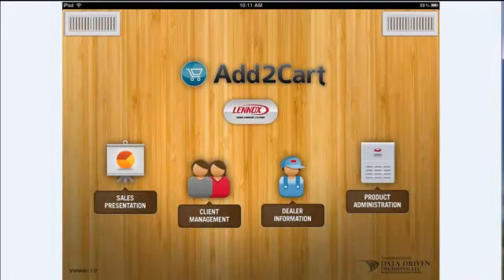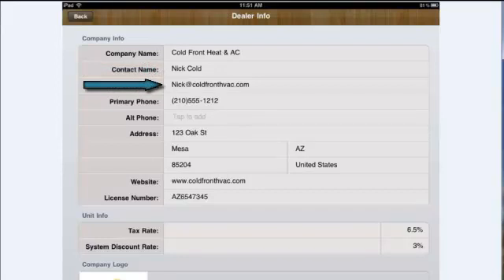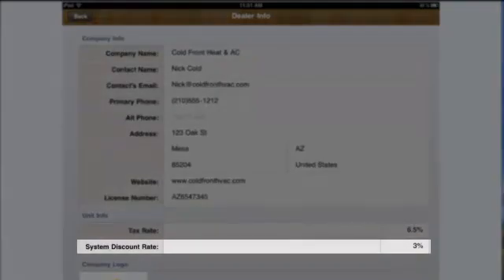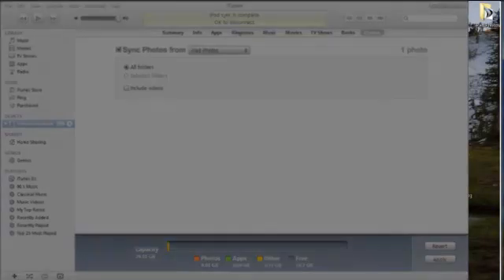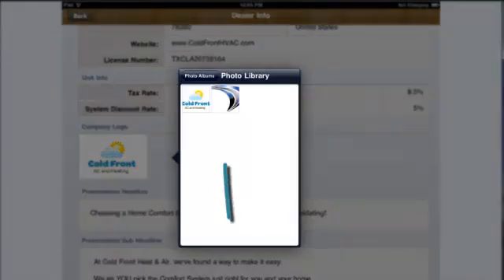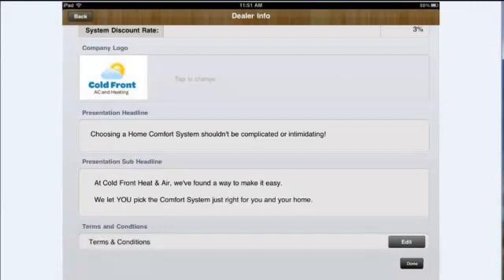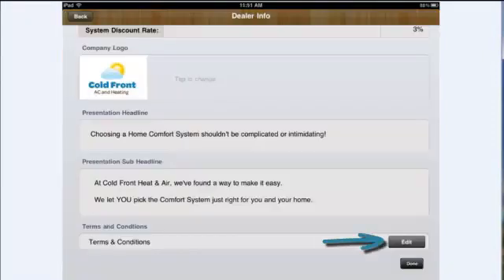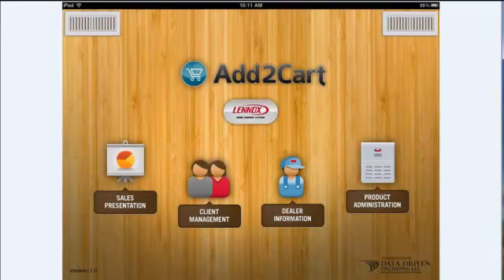Add2Cart Dealer Information Setup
How to set up the Dealer Information section of your copy of Add2Cart.